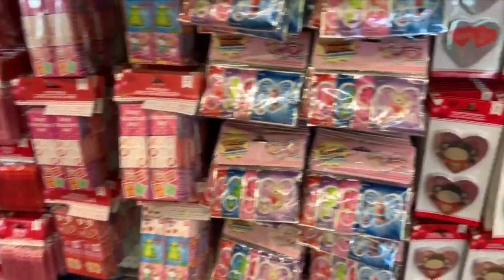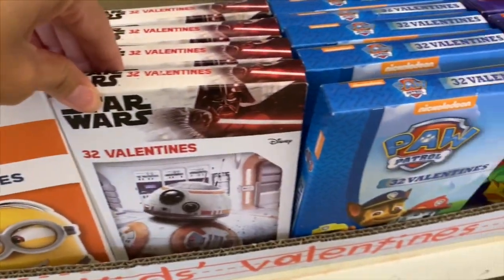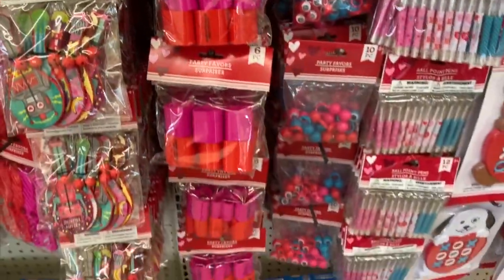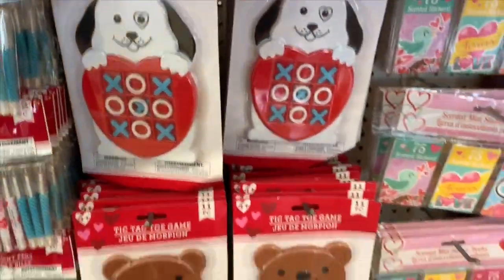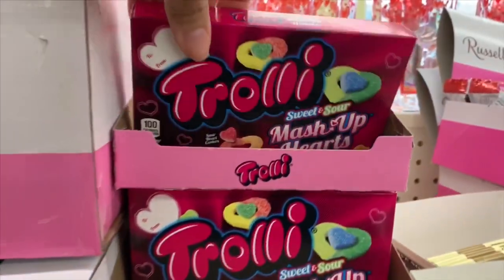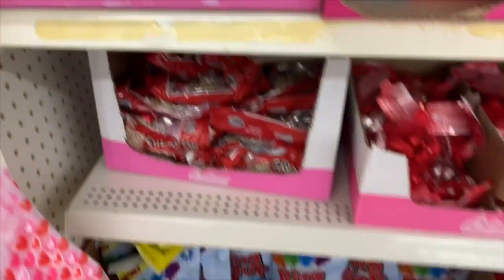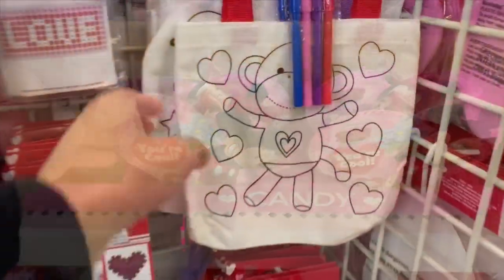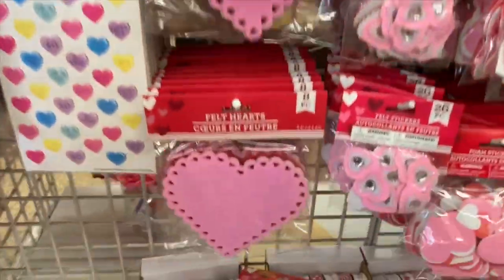Dollar Tree Shop With Me Valentines 2019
Hey Guys! Today I have a dollar tree shop with me, I show you all the valentines items they have out right now. Dollar tree always has awesome holiday stuff, so make sure to go check out your local dollar tree before they sell out of things.

Filming Equipment

Music Credit